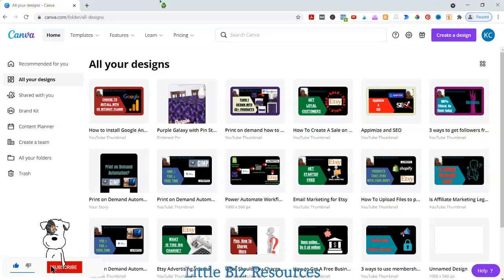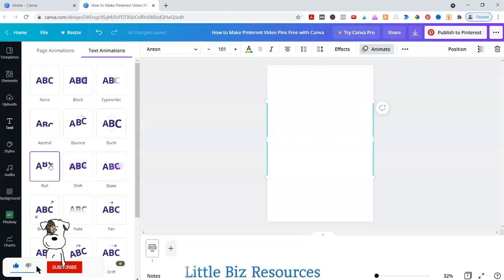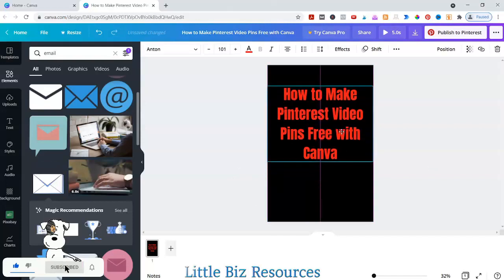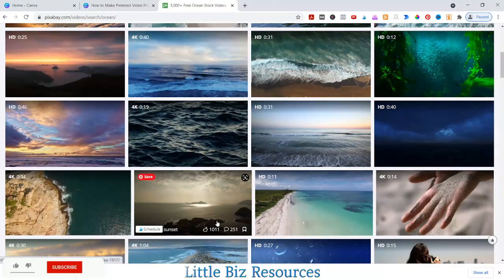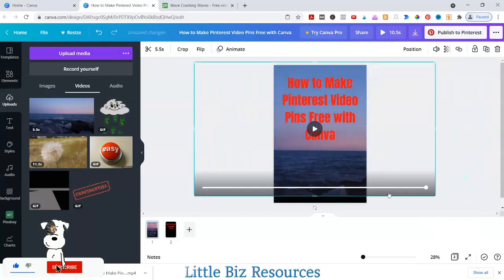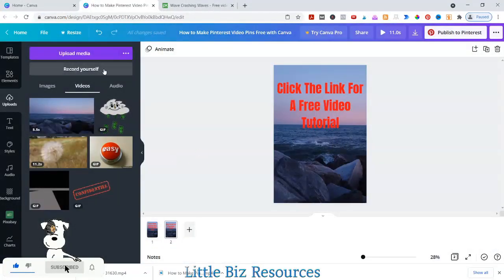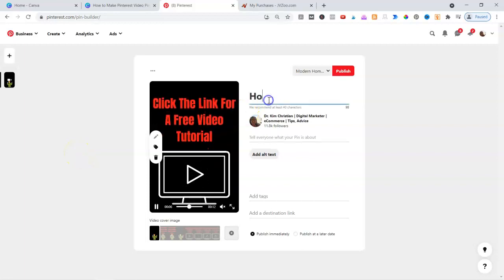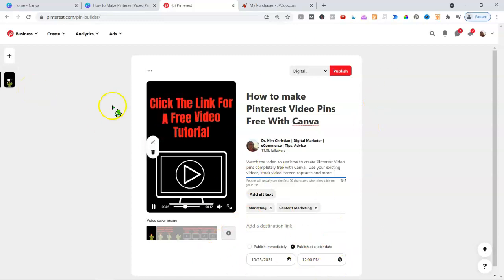Canva Tutorial: How To Make Pinterest Video Pins Free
In this video, I show you how to make Pinterest Video Pins Free using Canva.

If you want to test out my preferred screen recording software, it’s called Screencast-o-matic and you can get the free version

Check out Tailwind for scheduling your Pinterest pins and optimizing the Pin times

Jump to a section in the video if you need:
0:00 How To Create Pinterest Video
0:35 Create A Pinterest Video Pin on Canva
1:49 How To Use Canva Elements To Create A Pinterest Video Pin (when you have no other video to use)
10:02 How to use Stock Video from a free source OR use your own Landscape video inside a Pinterest Video Pin
13:54 How to use Screencast-o-matic to create custom size screen recordings, and then place it in a Pinterest Pin
20:11 Load a video Pin to Pinterest and Schedule it
24:19 Ask questions!